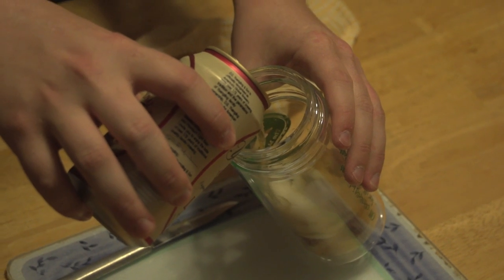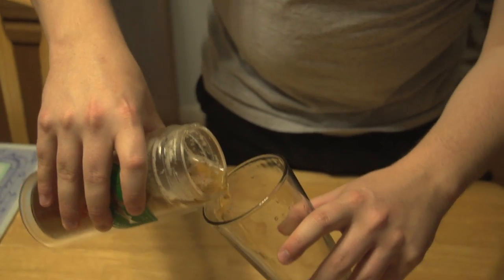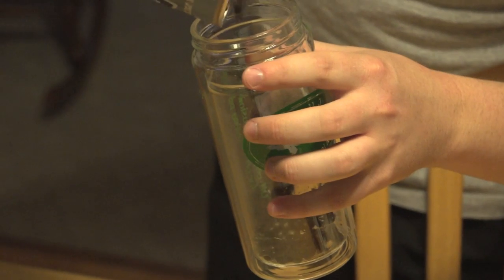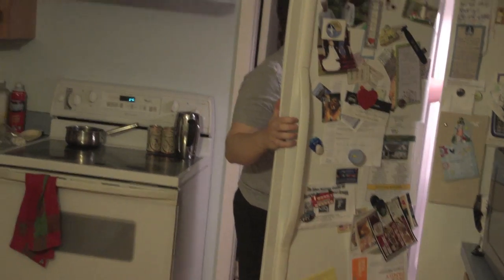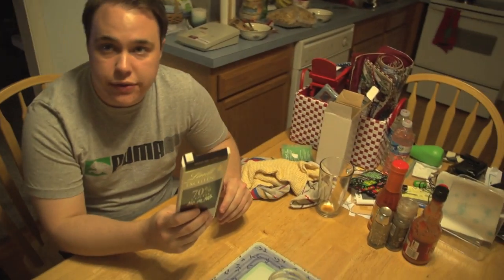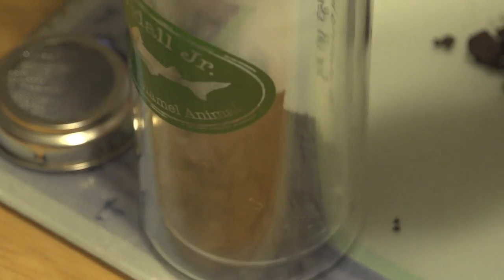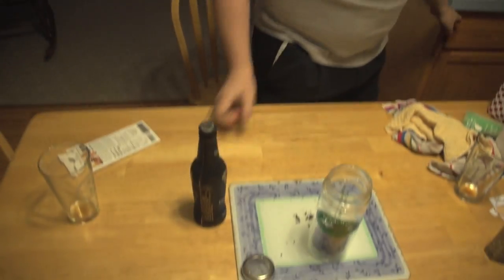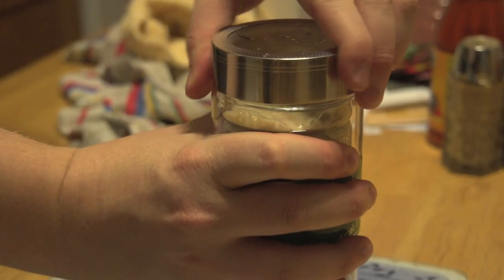Pour Me a Beer, Dude - Video Blog - Randall Jr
This time around we take the Randall Jr, by Dogfish head out for a spin. It's our first time with it, and It certainly won't be our last.

All music came from Soundtrack Pro